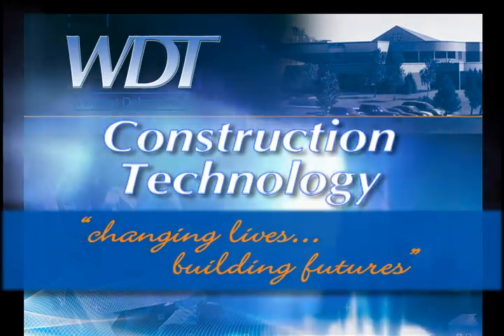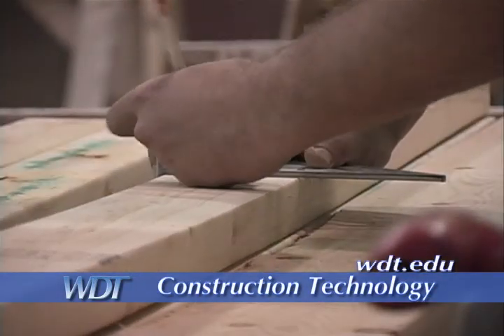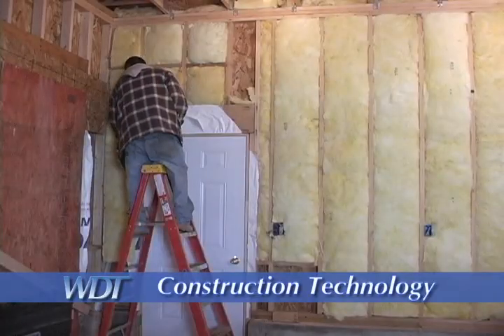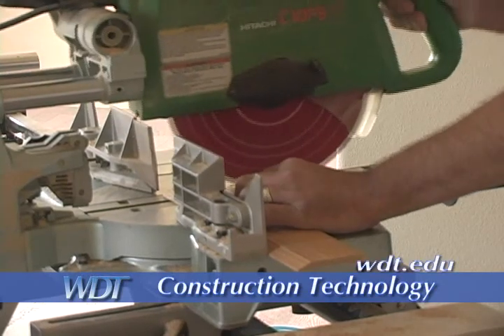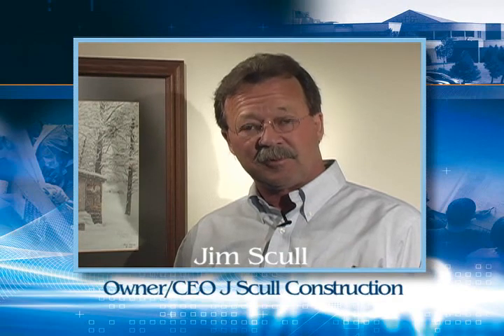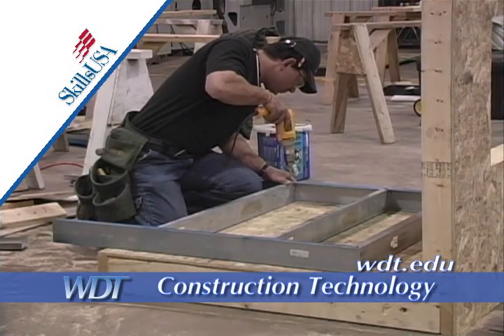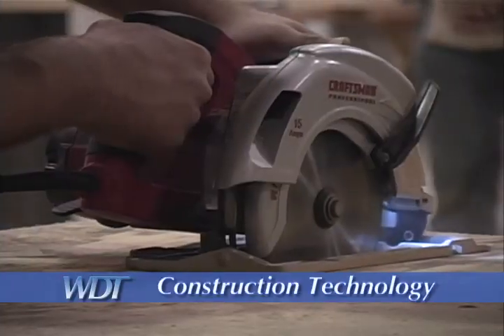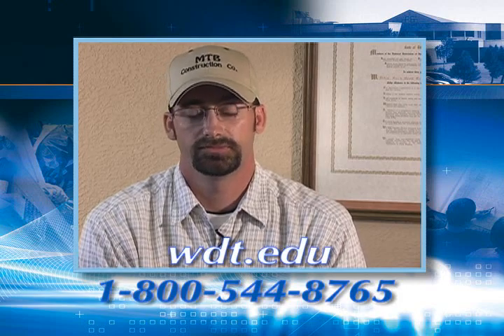WDT Construction Technology program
In WDT's Construction Technology, program you might build a homeor two. You will work alongside other students as you construct a custom home, shed, cabin, or other projects from the frame to the
roof. These projects are the real deal. You build them. We sell them. That means our students are talented. You can be too.